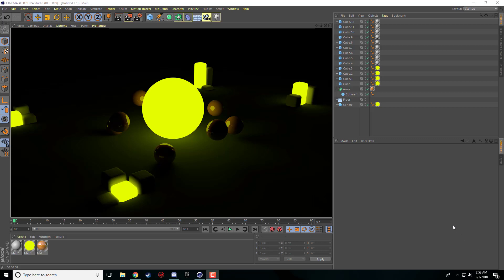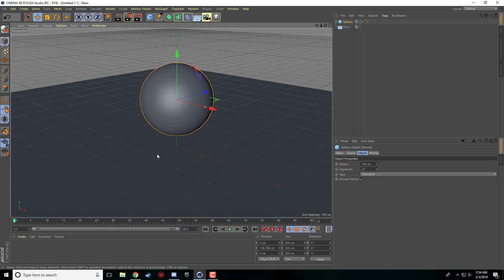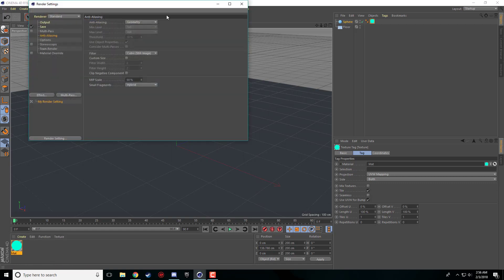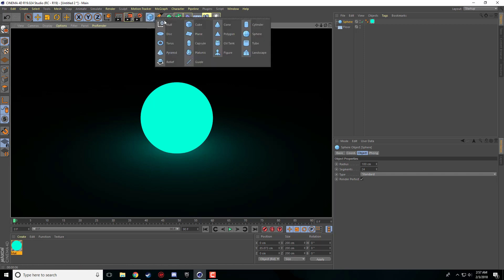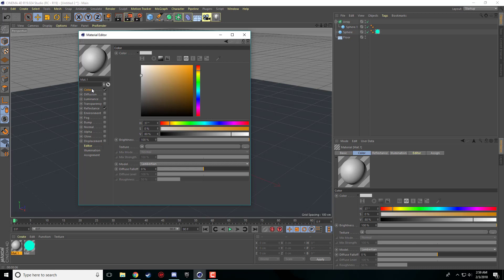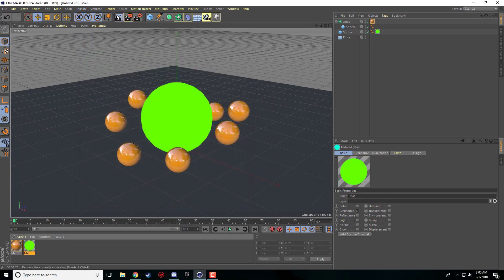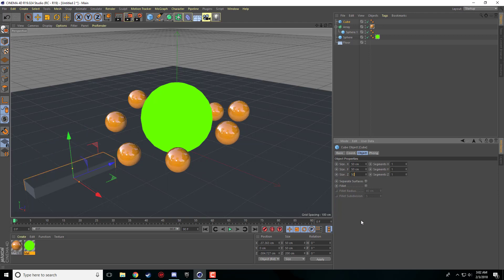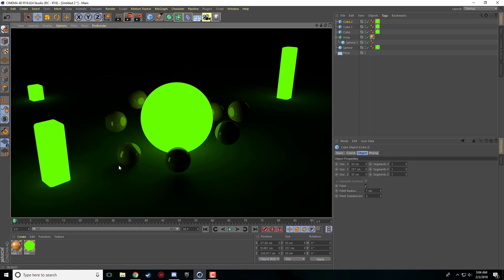LETS LEARN CINEMA 4D R19 - OBJECT GLOW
In this video Ill be covering the simple techniques to make your objects have a realistic glow and luminescence in Cinema 4D.